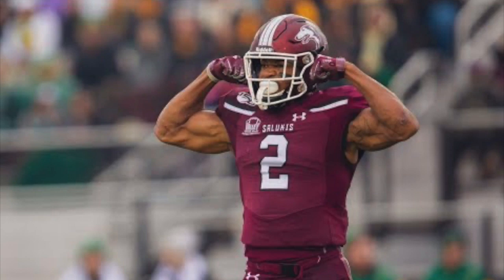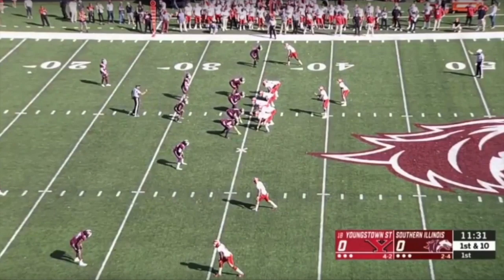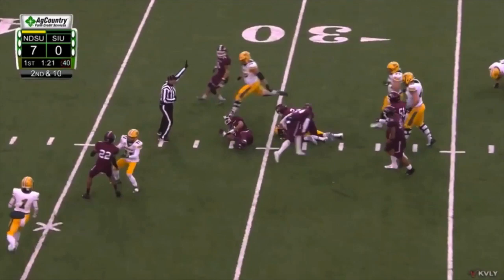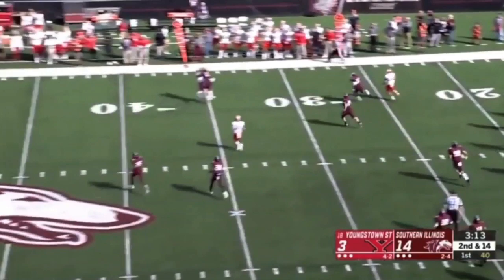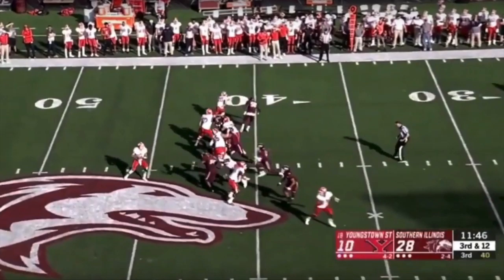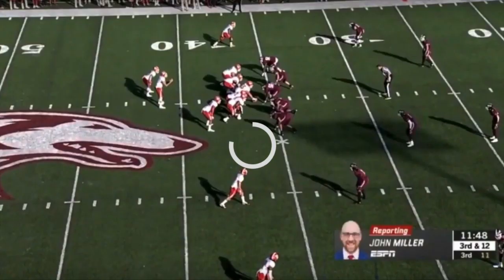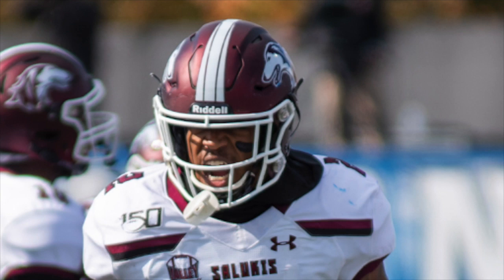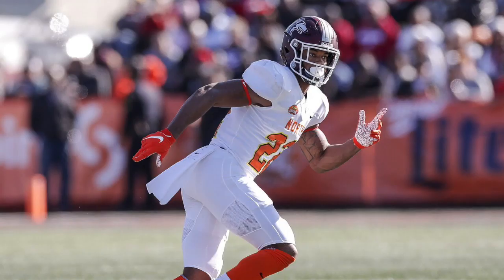NFL Draft Geek Film Room 83 - Jeremy Chinn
This episode of the NFL Draft Geek Film Room I take a look at Southern Illinois safety Jeremy Chinn. In the video I look at clips to illustrate the type of prospect Chinn is. Then we wrap up with a player comparison and where Chinn could end up going.